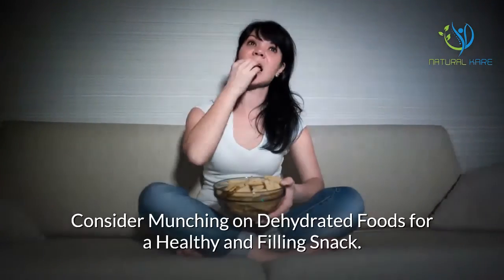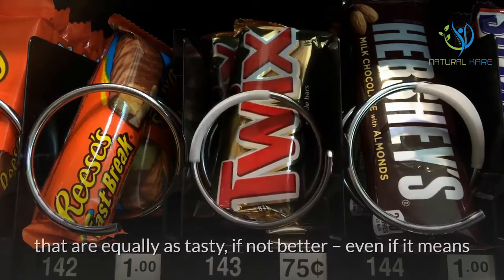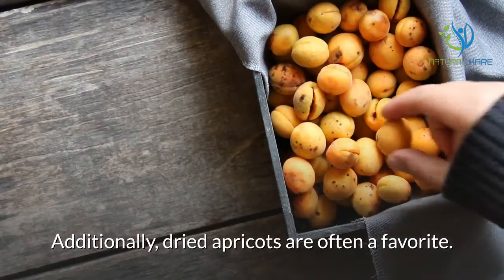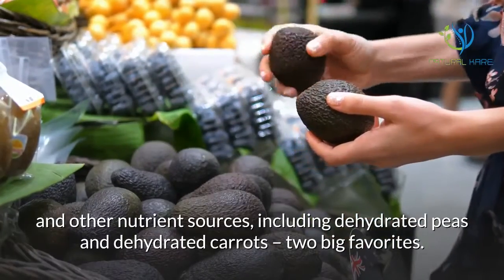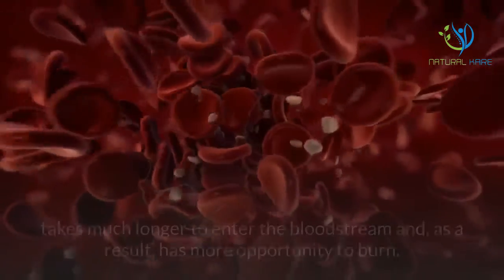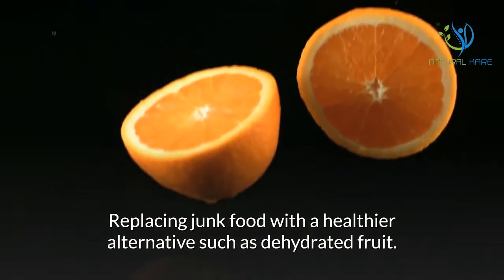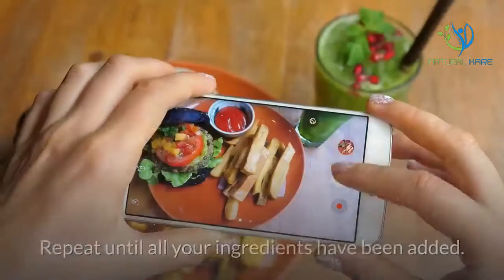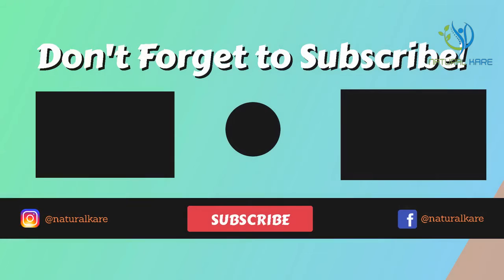Consider Munching On Dehydrated Foods For a Healthy & Filling Snack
Getting your kids to eat healthy can be a really difficult proposition. After all, what child would want to eat something like fruit for a snack when there are tens of thousands of different salty or sugary products out there just dying to be eaten by kids all over the World? Many parents have a really tough time trying to figure out how to get their children to eat healthy in the time between meals. While it is not difficult to force kids to eat healthy during lunch and dinner time, as they can simply eat exactly what you and your husband or wife are eating, many parents struggle with weaning their kids off of sugary or salty snacks like gummies, candy bars, cookies and chips. At the grocery store, kids will beg for these treats – often guilting you into buying it for them, even if you know that purchasing it for them is a horrible idea.